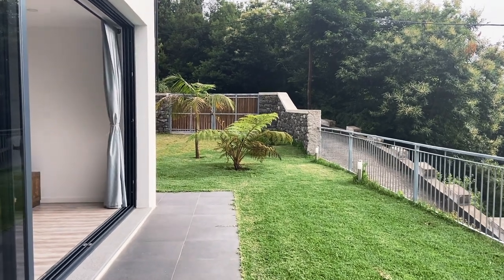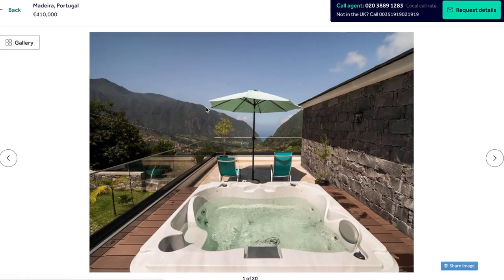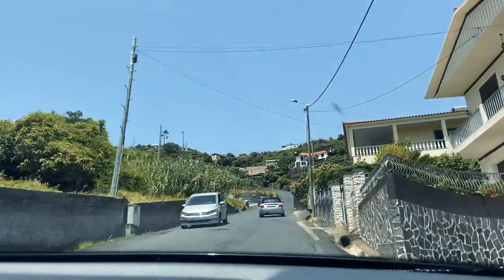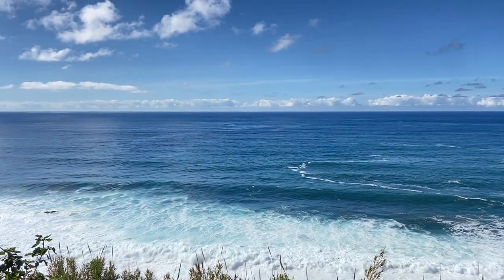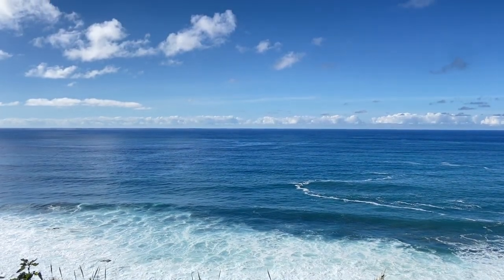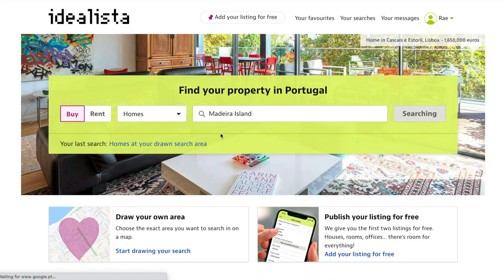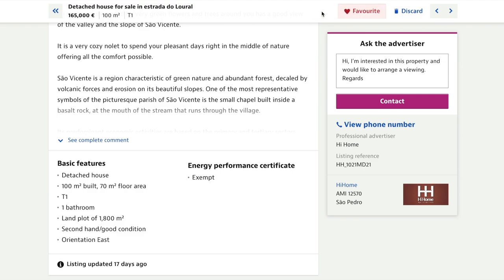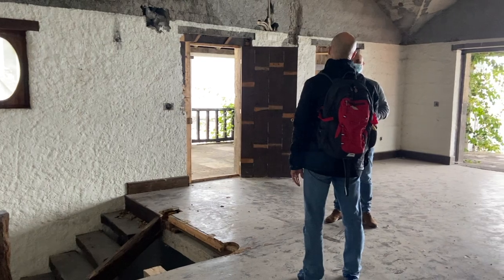BUYING A HOME IN MADEIRA | How to find your dream home.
In this video we share our tips and ideas on how to find your dream home on the island of Madeira.

SAMANTHA NORTH
DIGITAL ÉMIGRÉ

ÂNGELA FIGUEIRA
RELOCATION SERVICES, NEWCO

ARCHITECT
Catarina Dantas